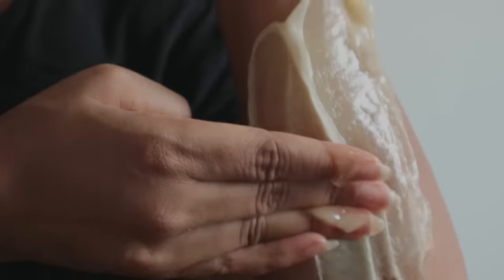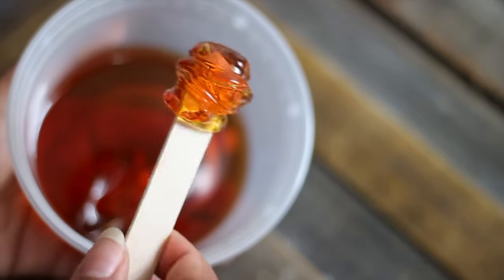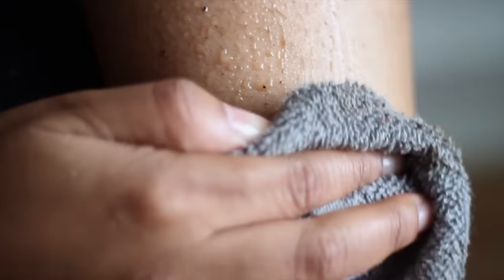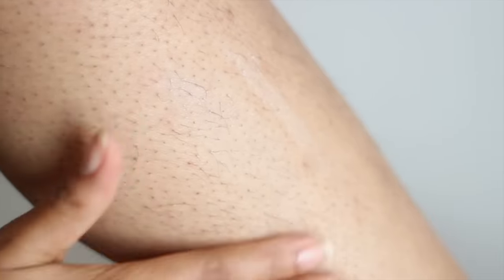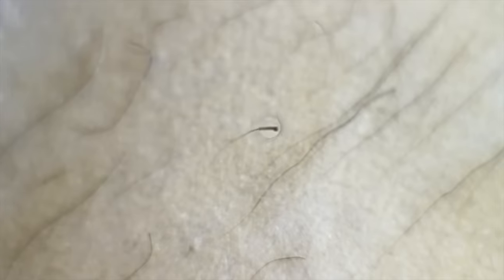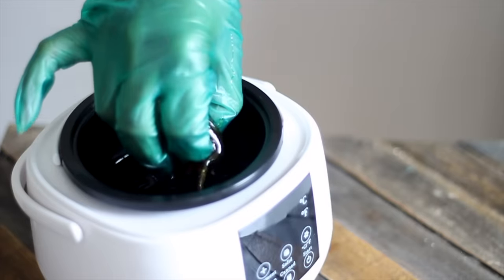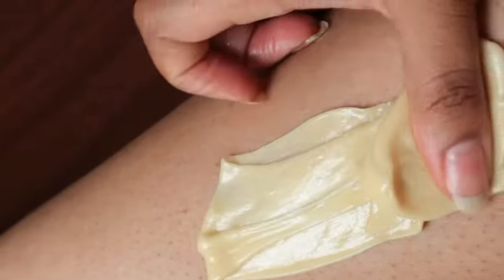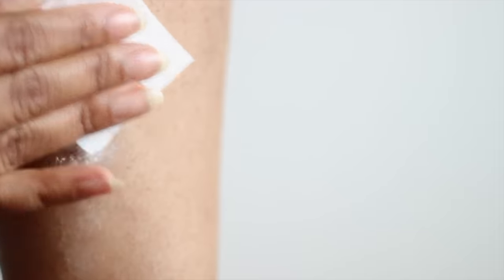HOW TO ACTUALLY APPLY SUGAR WAX LIKE A PRO | Everything You Need to Know About Sugaring 101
here's everything you need to know about sugaring

STALK ME on Instagram, Twitter, Snapchat, Tiktok @abetweene

MIGHT WANNA WATCH THESE TOO

TECH
Canon Rebel T3i